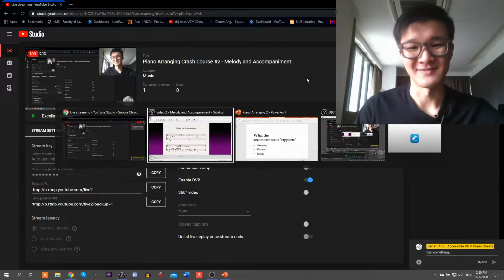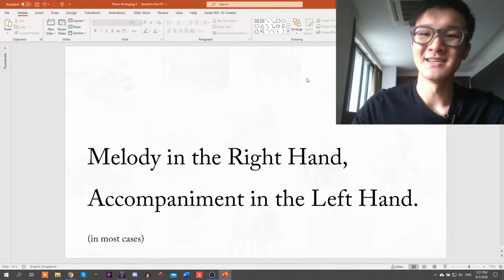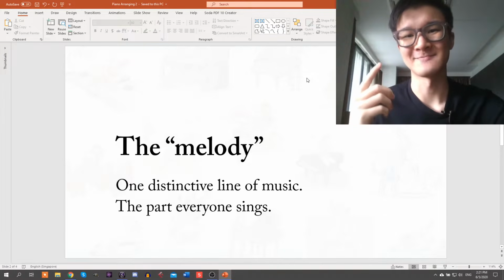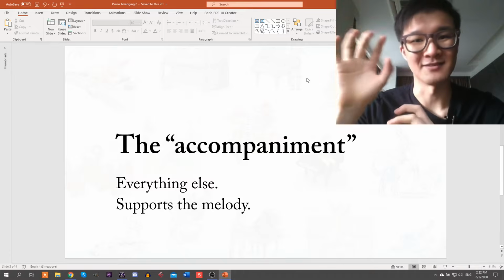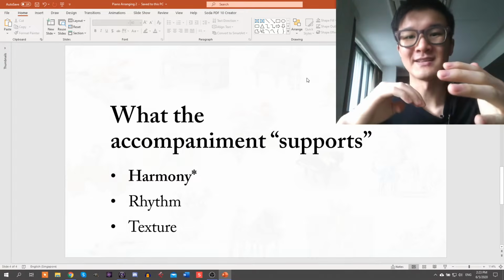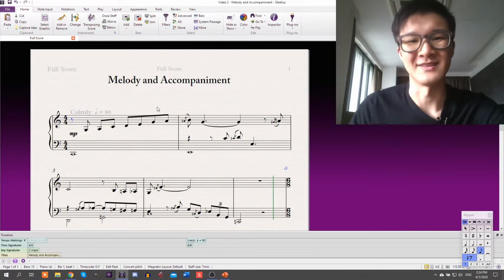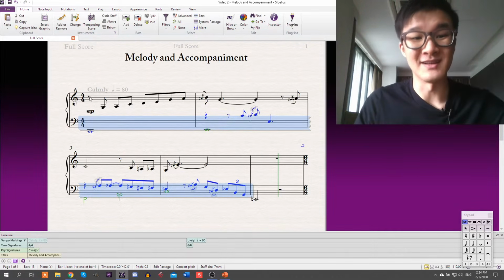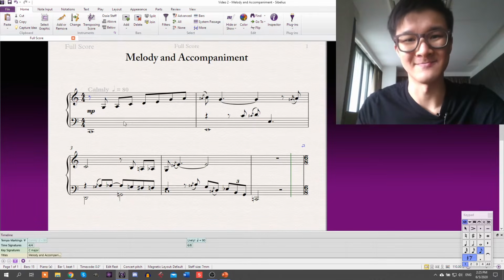#2: Melody and Accompaniment || Music Theory for Piano Arranging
It's the video series where you'll learn all the music theory you need to start arranging for the piano yourself! In this video, we talk about the piano's unique capability to play both the melody and accompaniment at the same time, and the special place of melodies in music.

For updates on stream times and an awesome community of VGM musicians, check out our Discord server here!